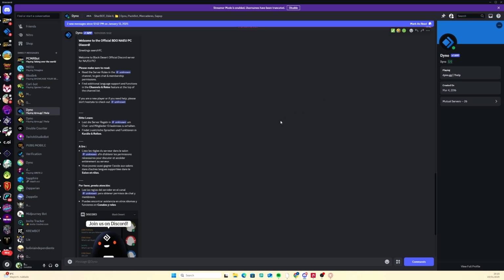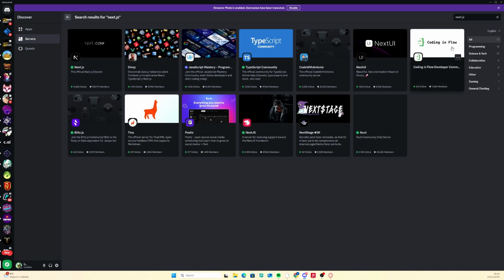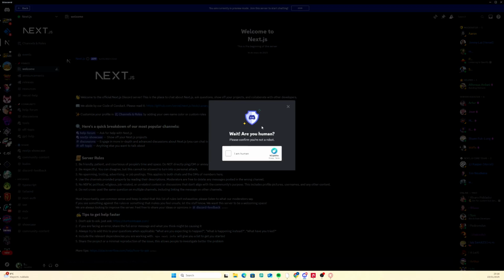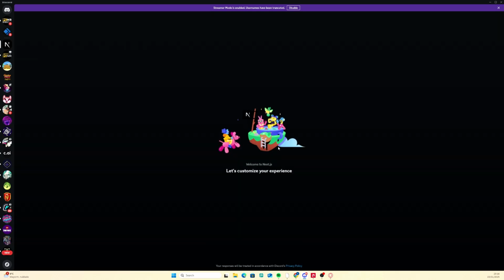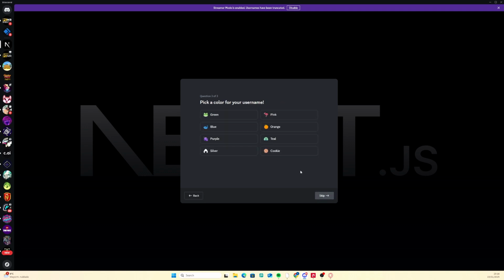HOW to JOIN NEXT.JS DISCORD SERVER ✅PC & MOBILE✅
In just a few moments, we’ll show you HOW to JOIN NEXT.JS DISCORD SERVER PC & MOBILE. Whether you're a web developer or just starting to learn, the Next.js Discord server is the ideal place to discuss all things related to the Next.js framework, get advice from experienced developers, and share your projects. Learn how to join the Next.js Discord server easily on both PC and mobile in this step-by-step guide. Don’t miss out on connecting with other developers in the Next.js